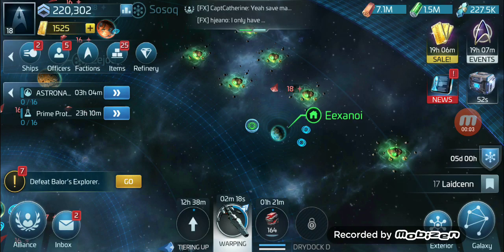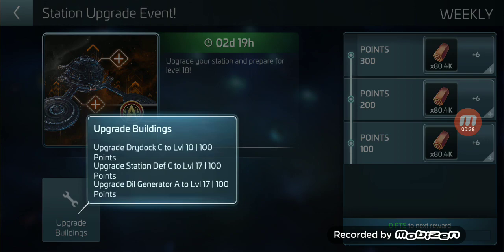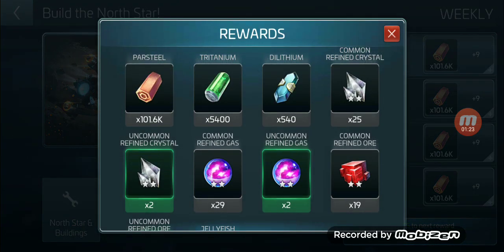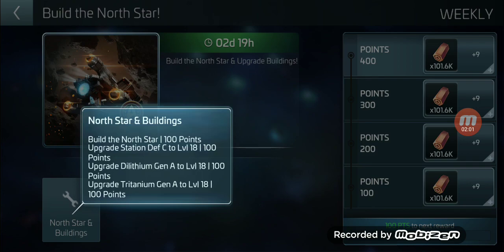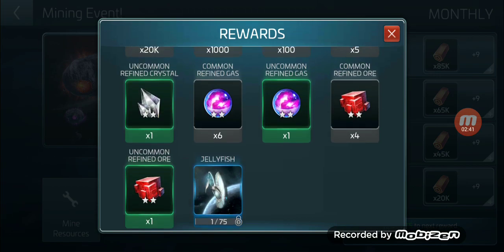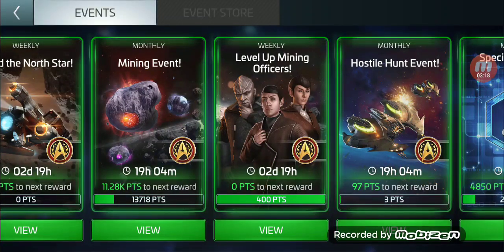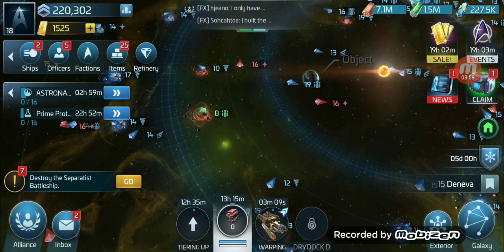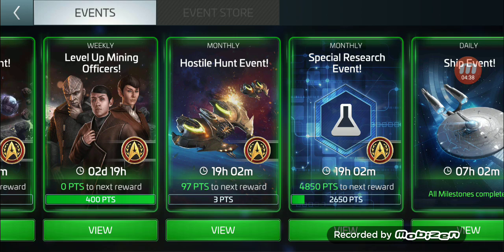Star Trek Fleet Command - FREE jellyfish (level 18 only)